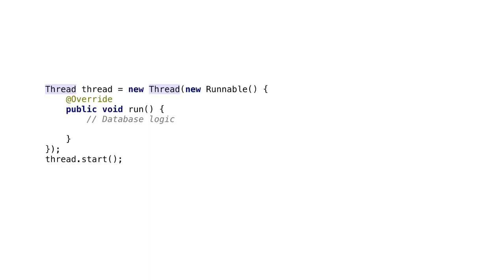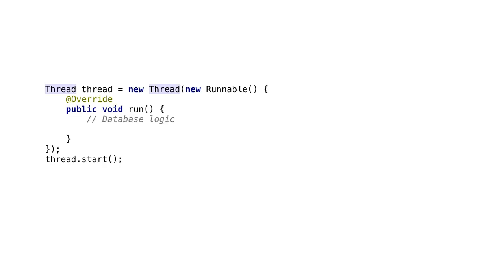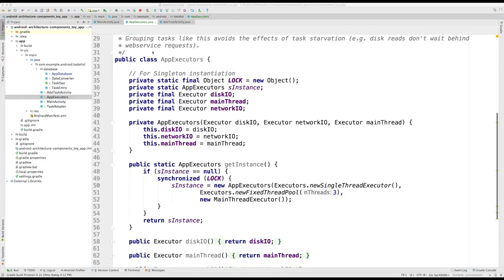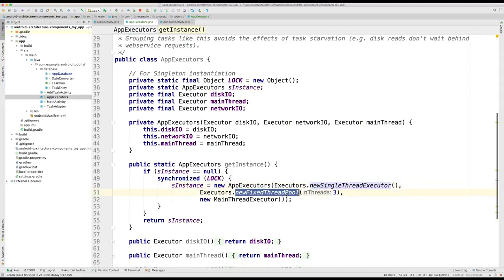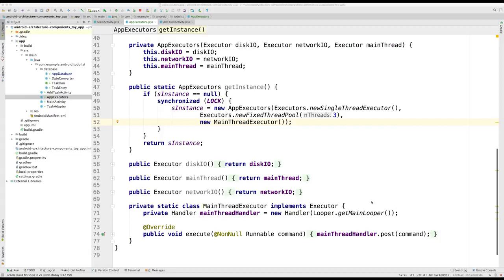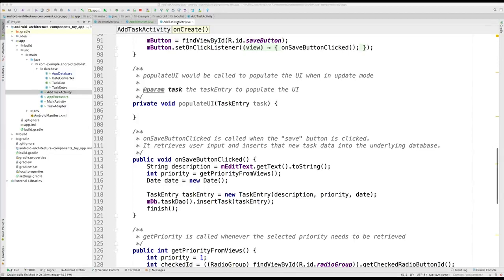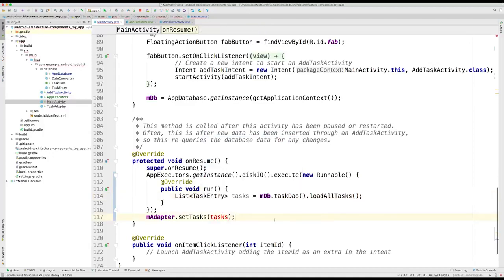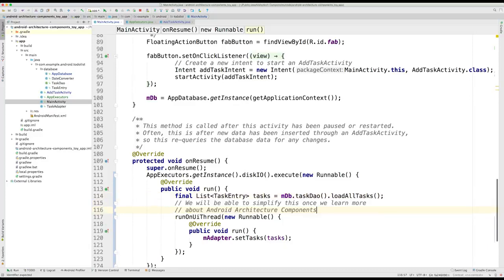Android Tutorials by JavaCourseDrive - Executors | Android Architecture Components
Welcome to android tutorial series by JavaCourseDrive. In this tutorial you will learn about Executors | Android Architecture Components.